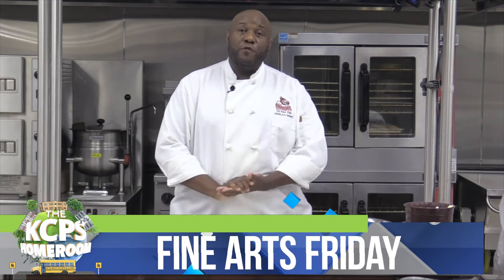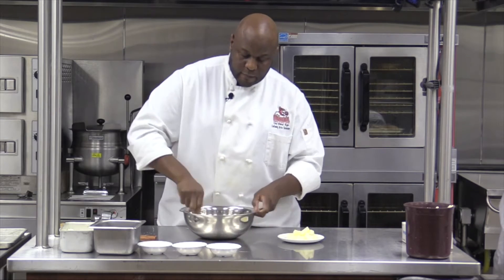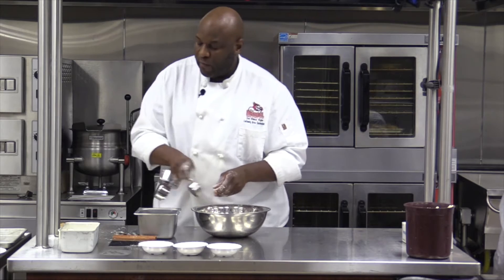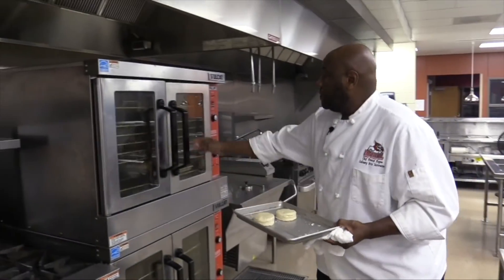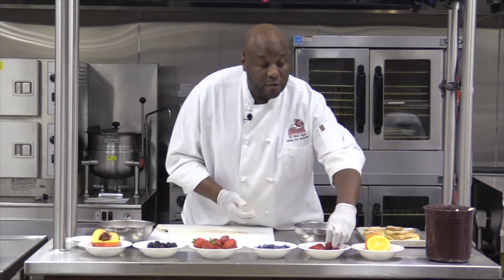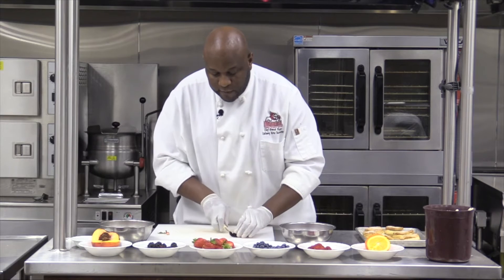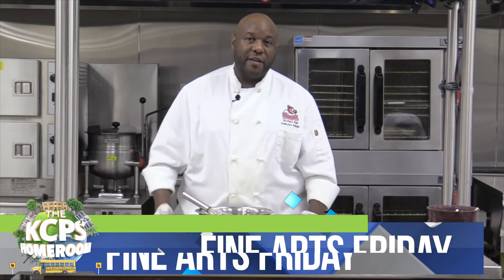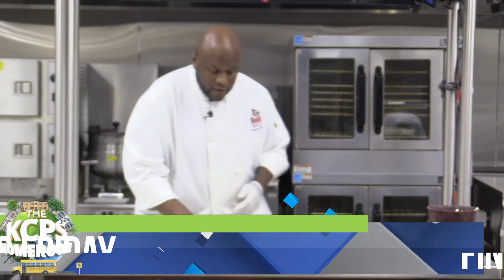KCPS Homeroom: Culinary Class 9/25